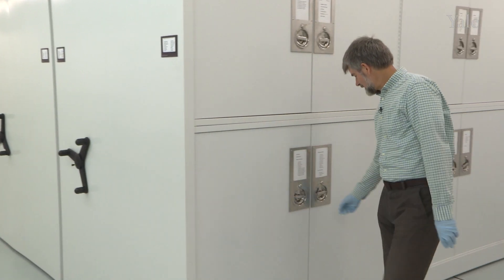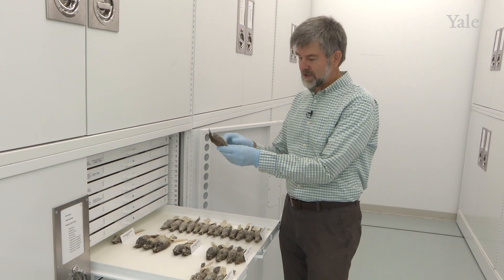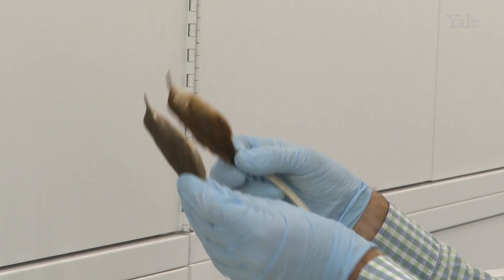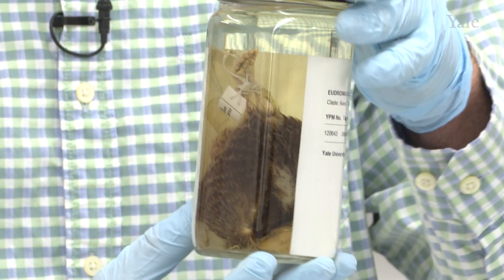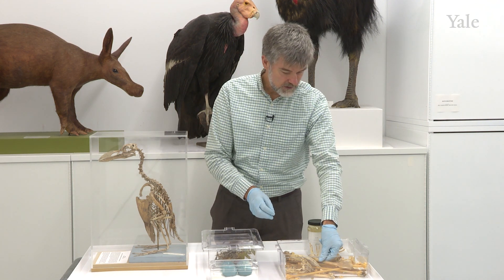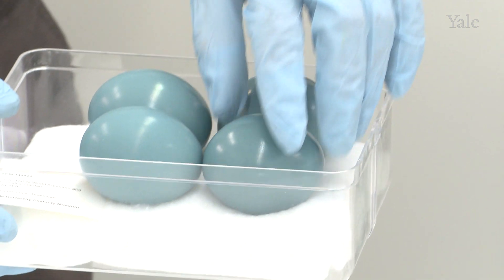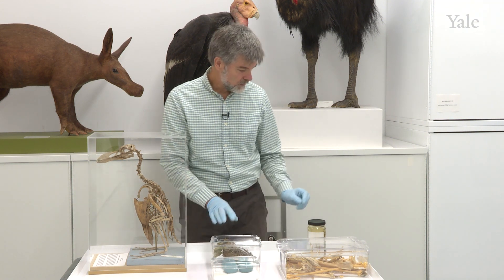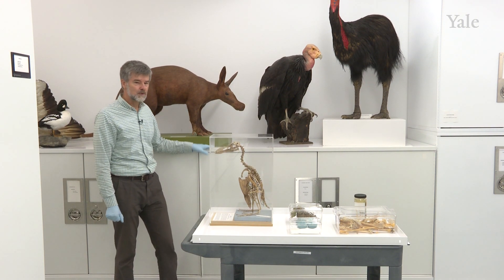Intro to the Yale Peabody Museum Ornithology Collection - Introducción a la colección de ornitología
Kristof Zyskowski, Manager of Bird and Mammal Collection
The bird collection in the Yale Peabody Museum is among the most comprehensive in the world, with over 150,000 specimens representing 7200 species and including national bird species of most Latin American countries.